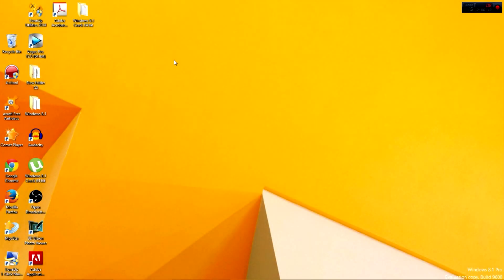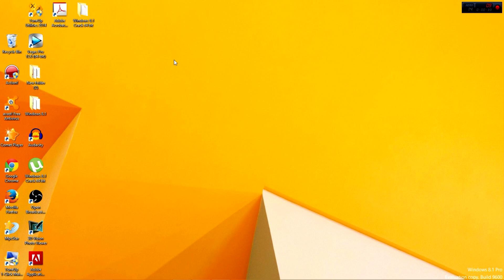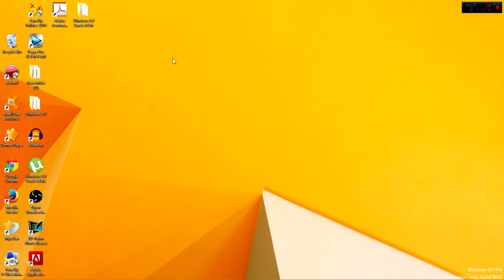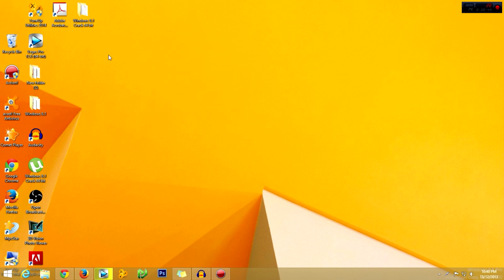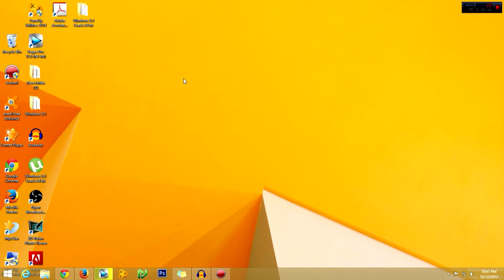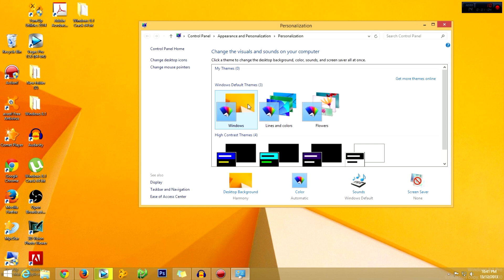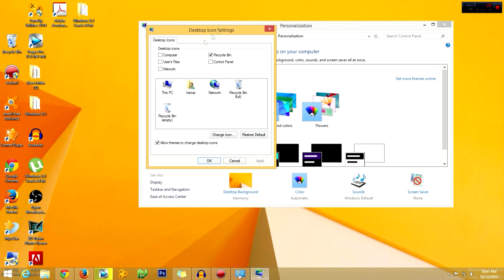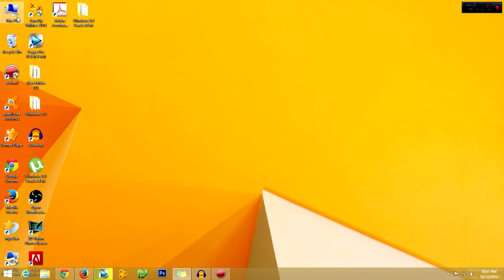How to get back the My Computer icon on Desktop Windows 8.1 (2014)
This video show you How to get back the My Computer icon on your Desktop in Windows 8.1